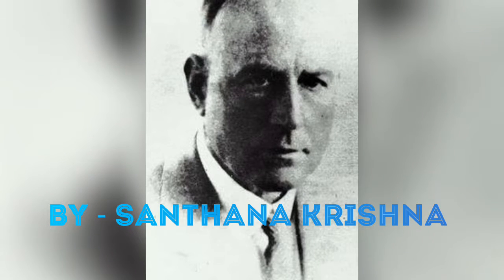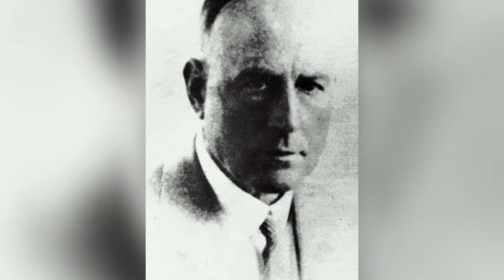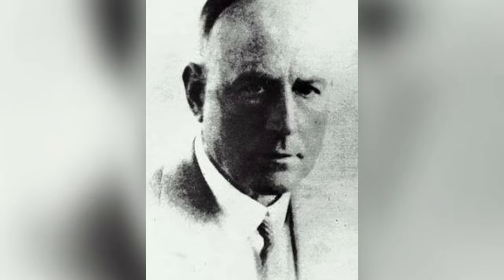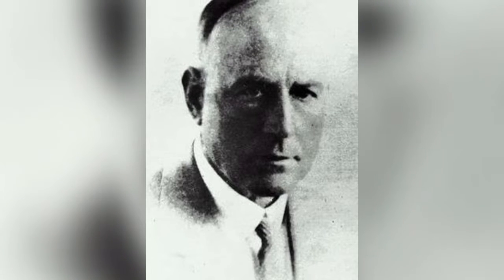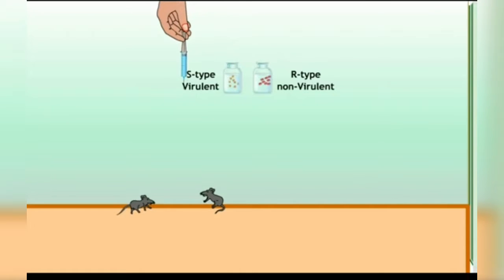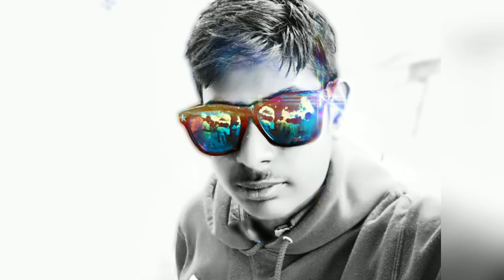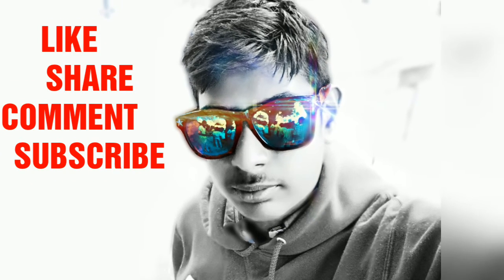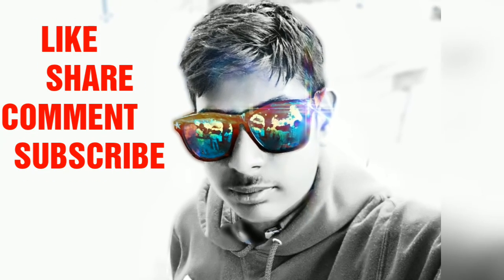GRIFFITH EXPERIMENT FOR CLASS 12TH BIOLOGY